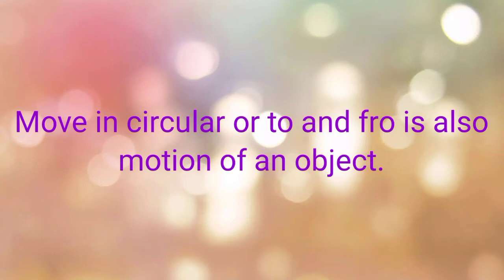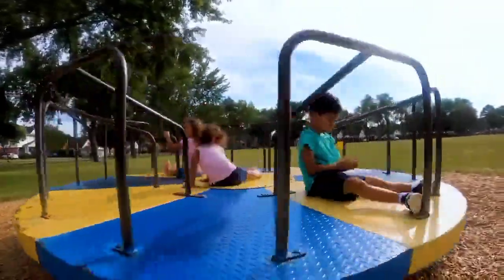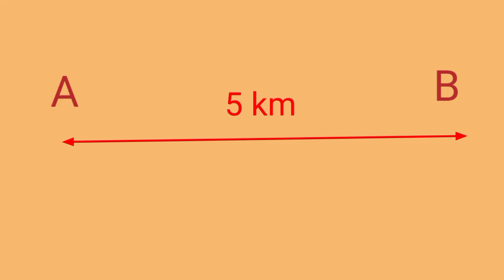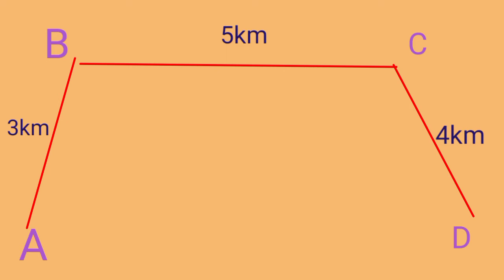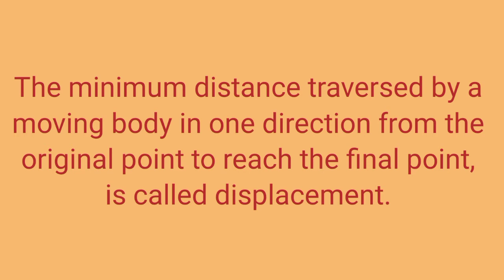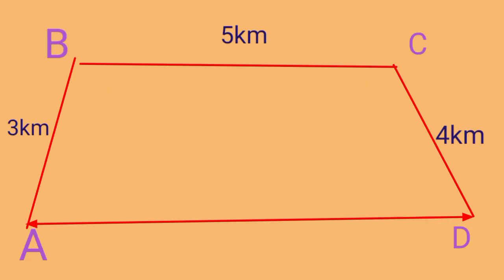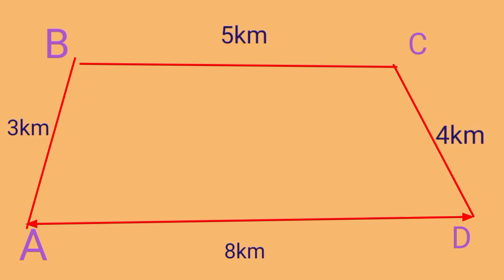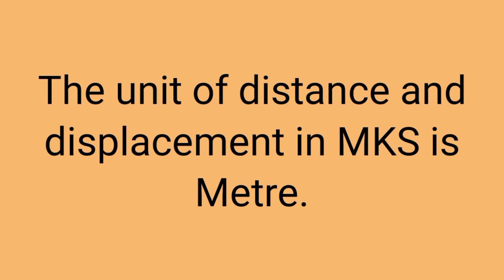7th Science Chapter 7 Motion, Force, Work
We are going to discuss about Motion, Distance, Displacement.